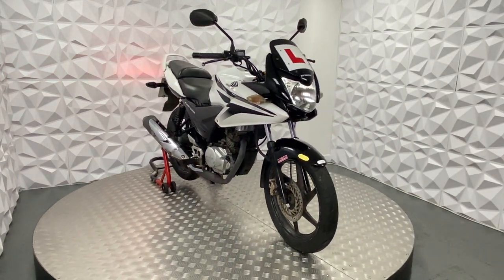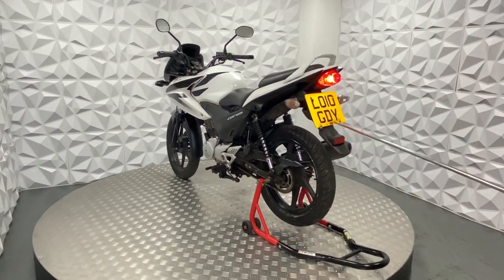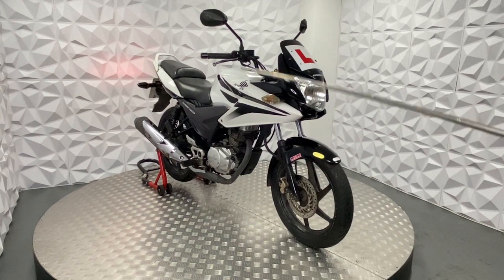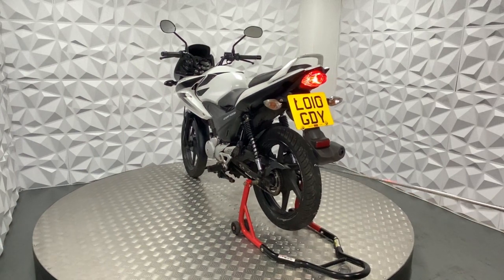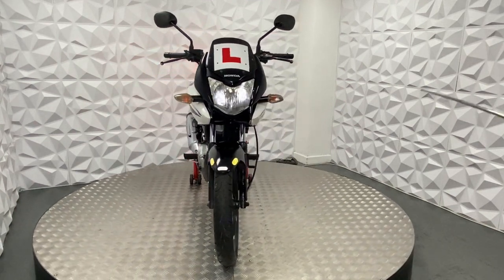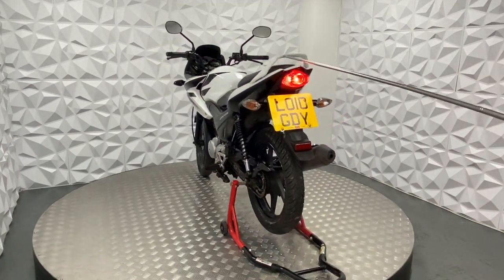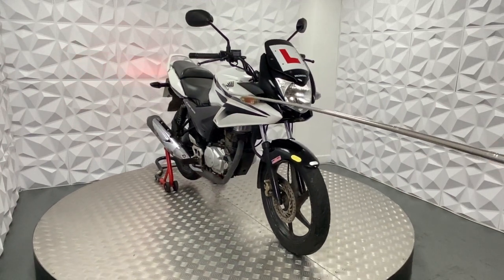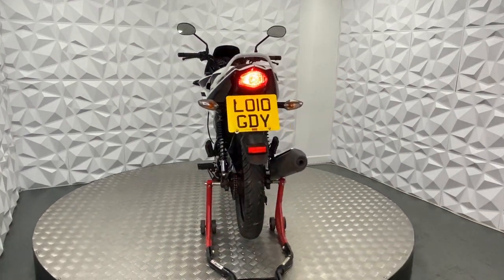2010 Honda CBF125 l ADAMBIKES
Make: Honda

Model: CBF125

Year:  2010

Good points:
- Completely standard, has not been modified
- Good commuter ready to ride away
- MOT valid until 21 November 2023

Bad Points:
- CAT N - damage repaired by previous owner (non-structural)

Showroom opening hours:

MONDAY:   CLOSED
TUESDAY:  10:00 – 17:00
WEDNESDAY:  10:00 – 17:00
THURSDAY:  10:00 – 17:00
FRIDAY:   10:00 – 17:00
SATURDAY:  10:00 – 17:00
SUNDAY:   10:00 – 17:00